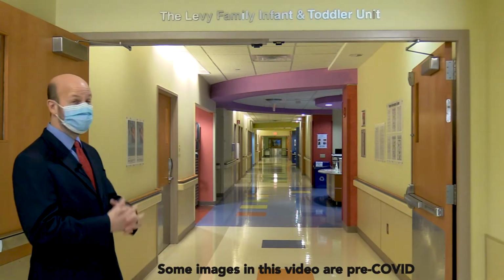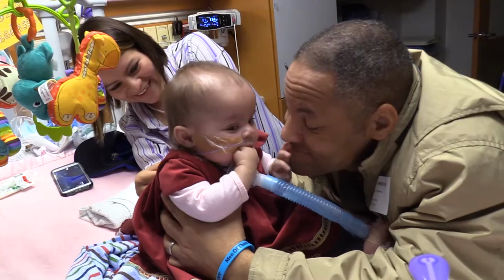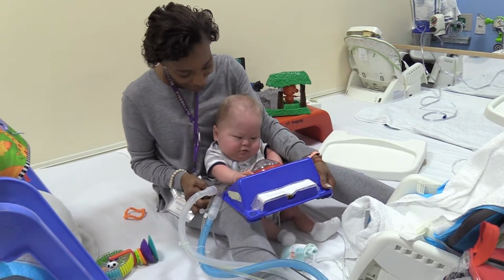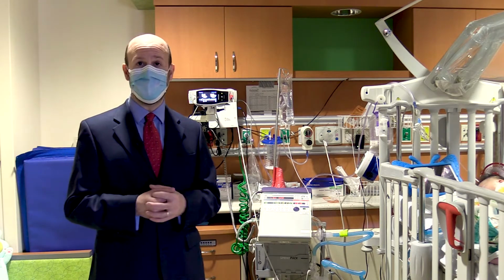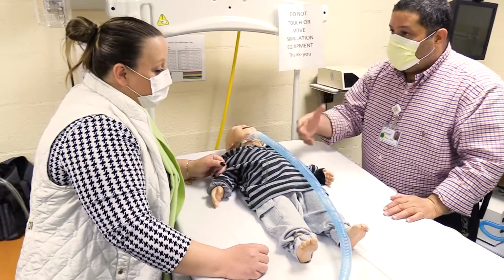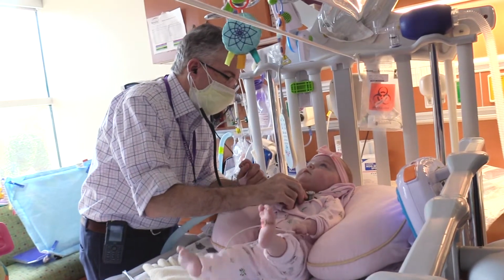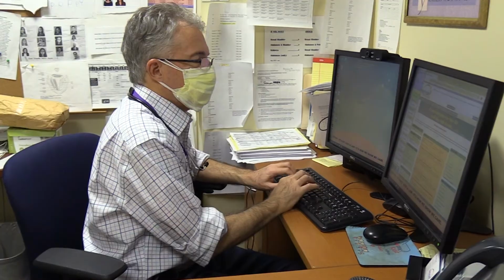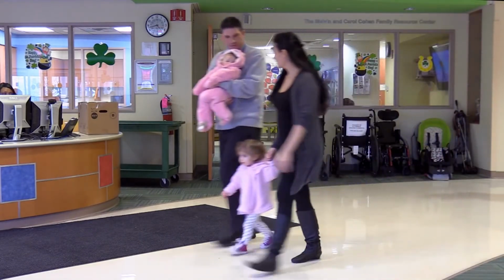Blythedale Children's Hospital Infant and Toddler Unit Virtual Tour